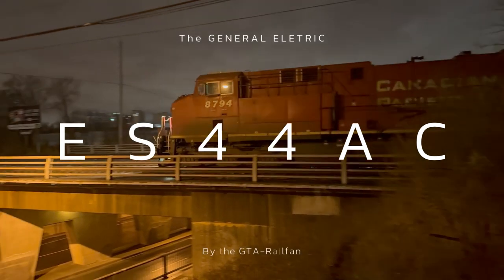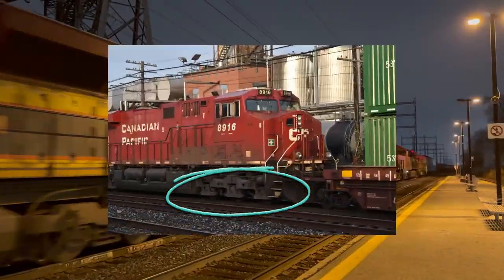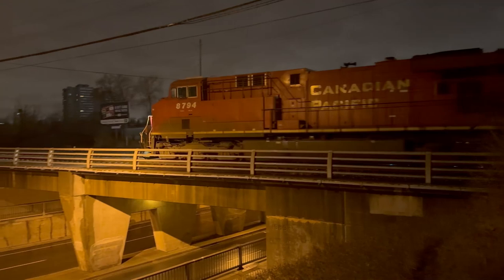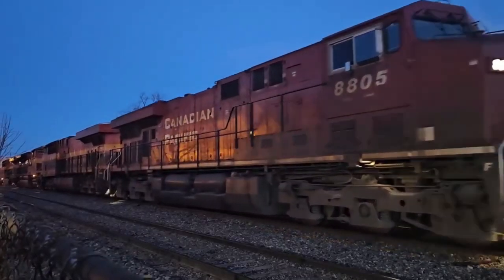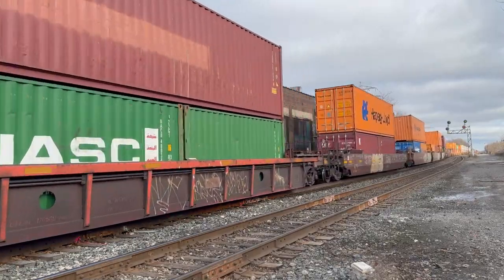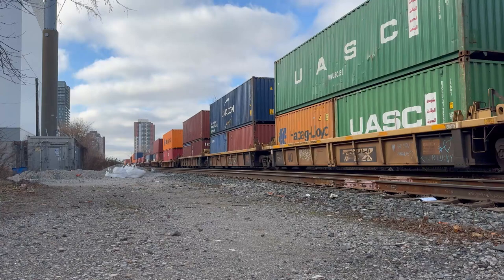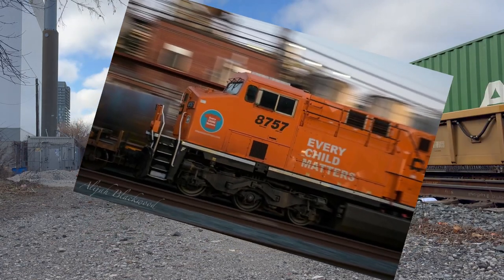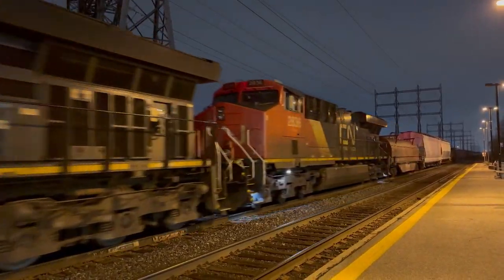Engines of CP: the ES44AC